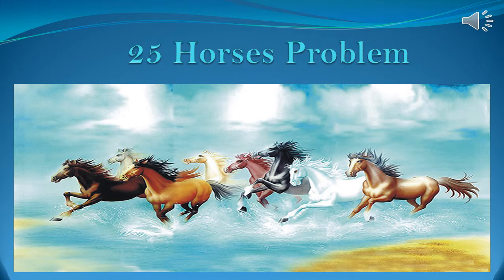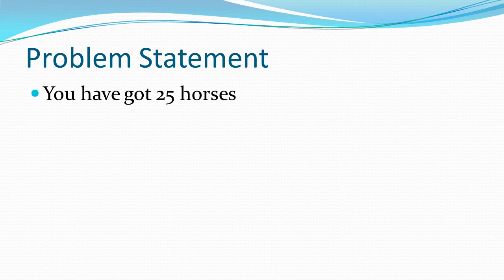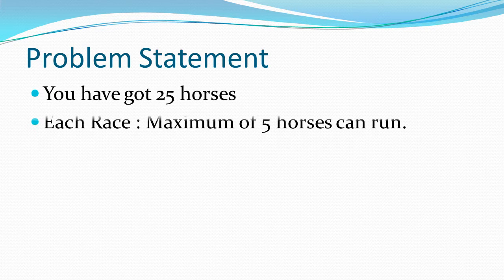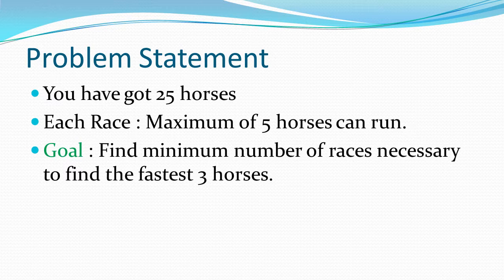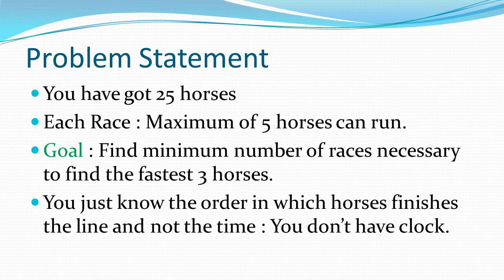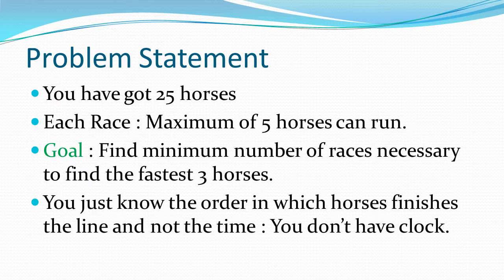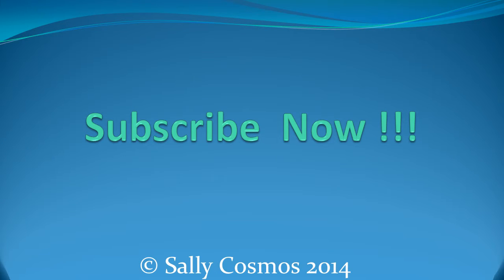25 Horses Puzzle : Problem Statement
25 Horses Problem Statement :

There are 25 horses. You have to find out the fastest 3 horses.
In one race maximum 5 horses can run.
How many such races are required in minimum to get the fastest 3 horses.